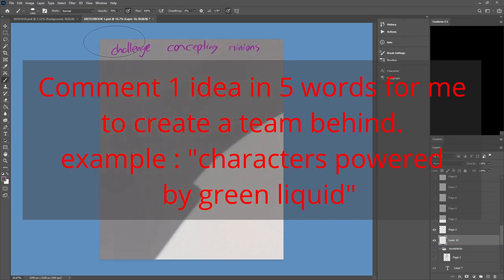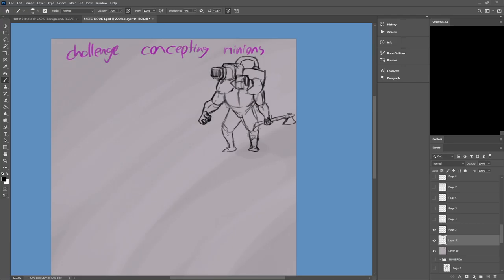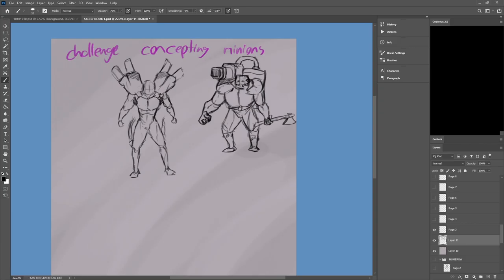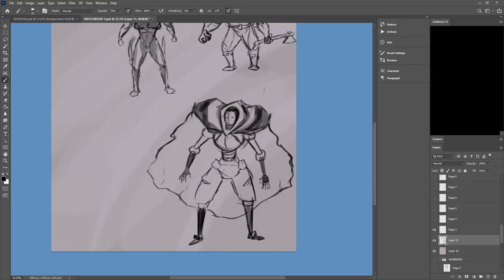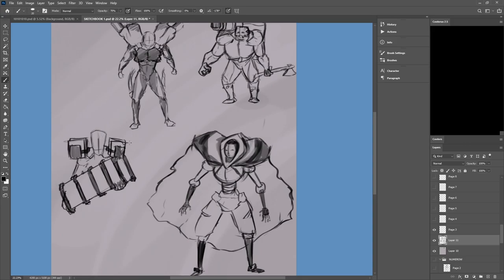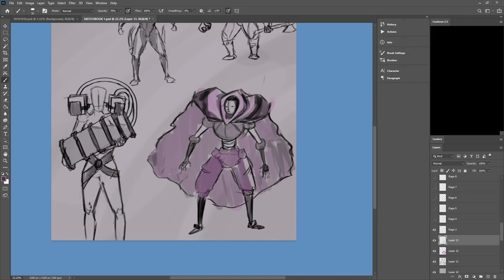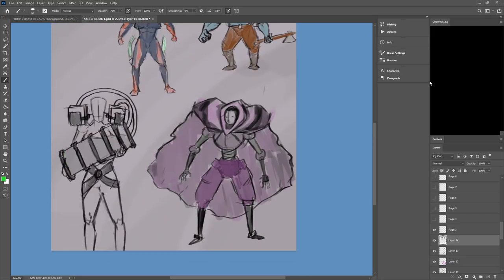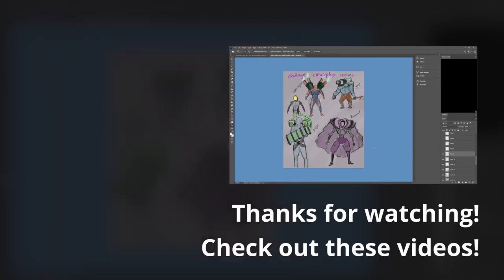Concepting random characters W/Patrick